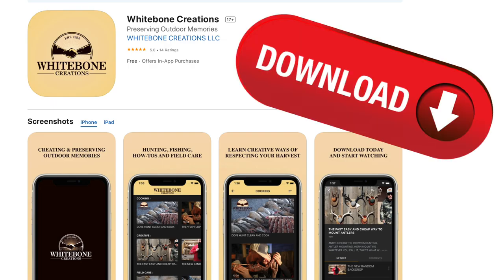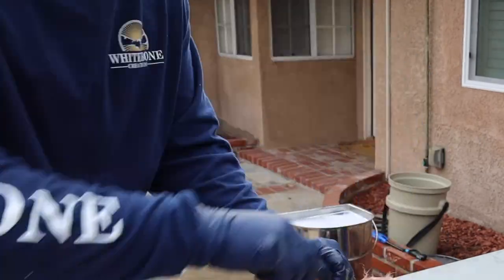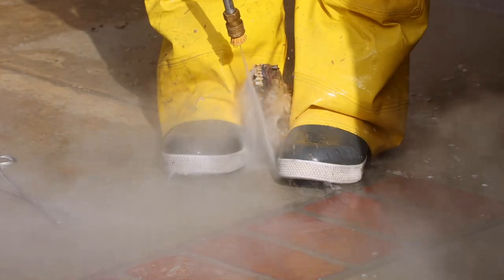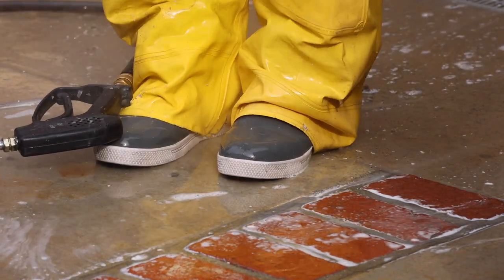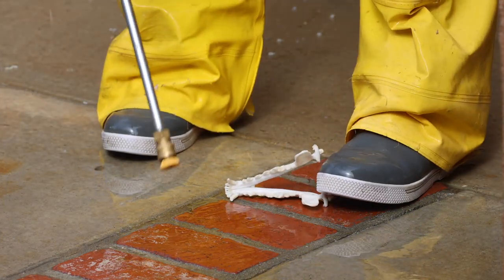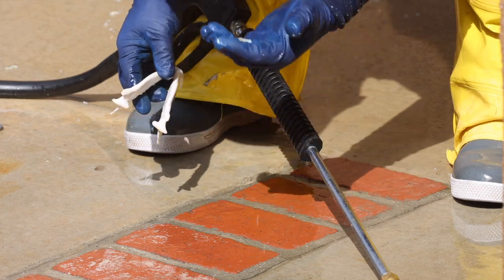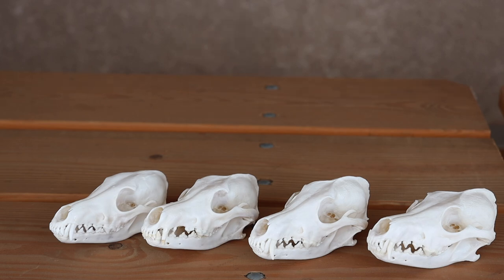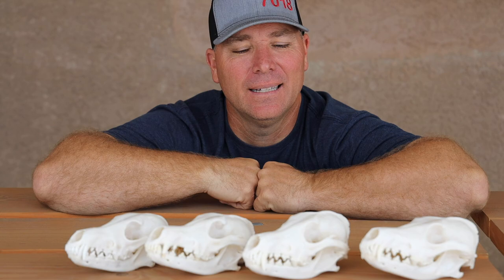HOW TO CLEAN A COYOTE SKULL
HOW TO CLEAN A COYOTE SKULL. IN A CONTINUING SERIES OF HOW TO'S , I PROUDLY BRING YOU   SKULL CLEANING A COYOTE. HOPE YOU ENJOY !!!